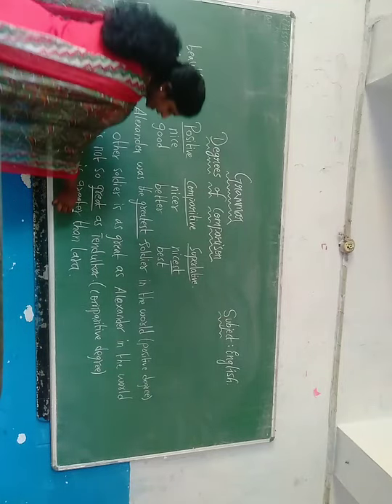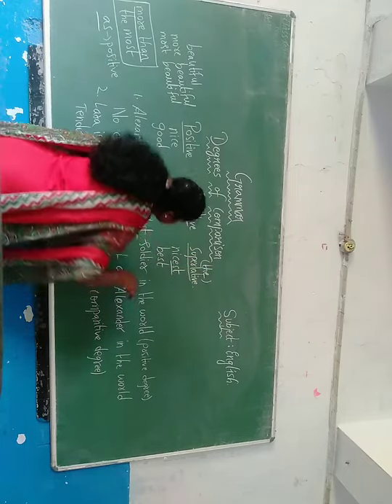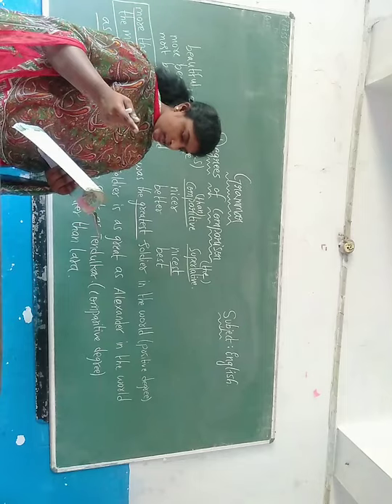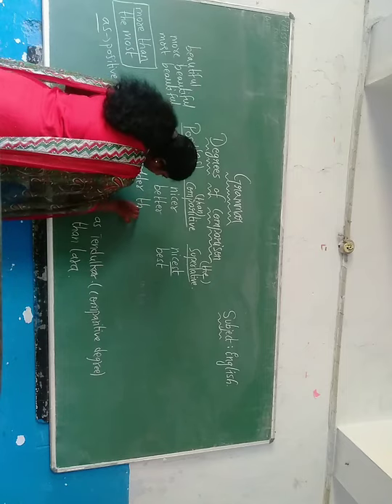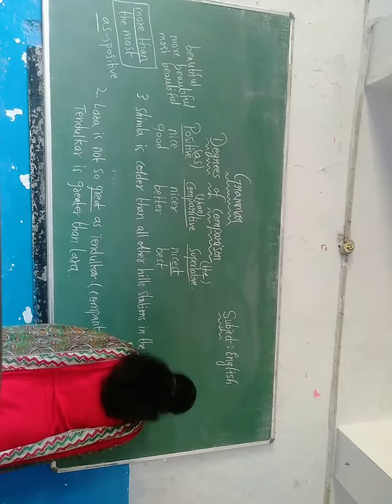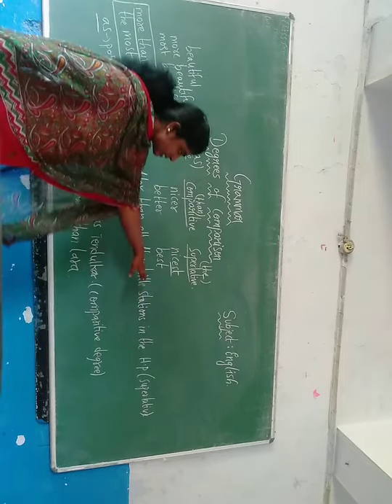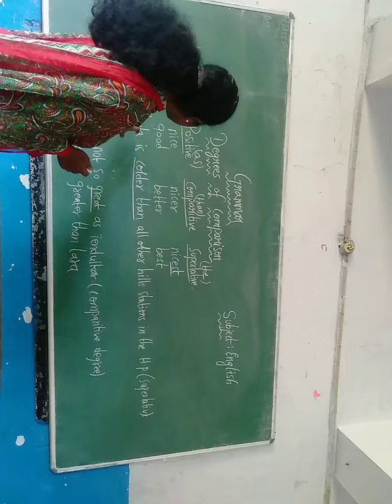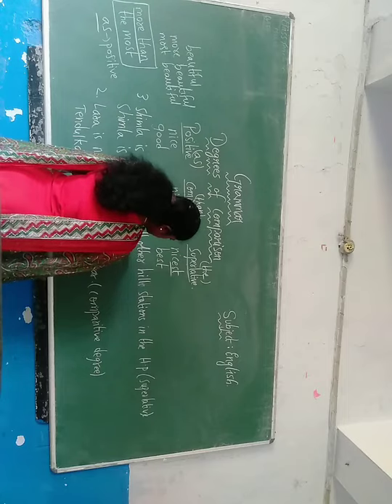English grammar explanation- degrees of comparison- part-2